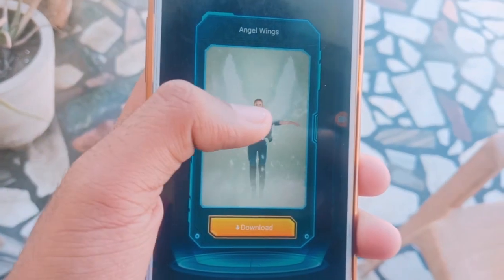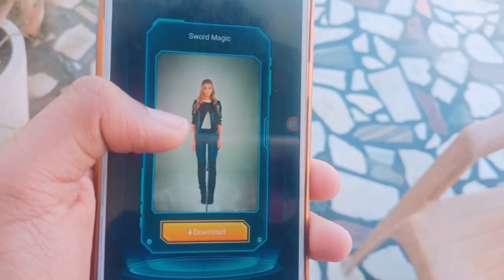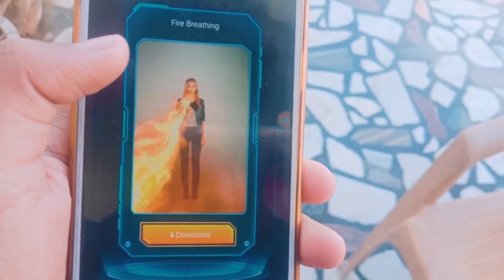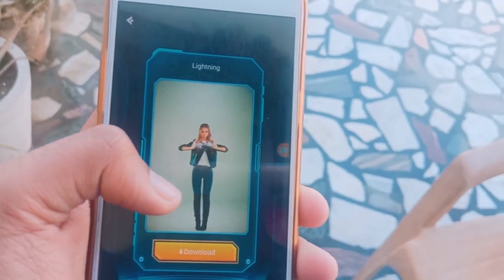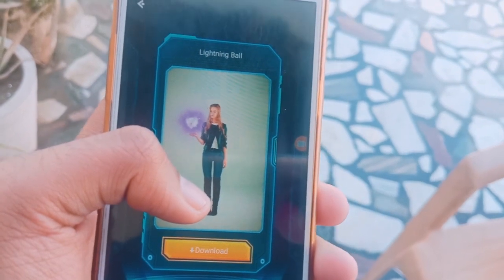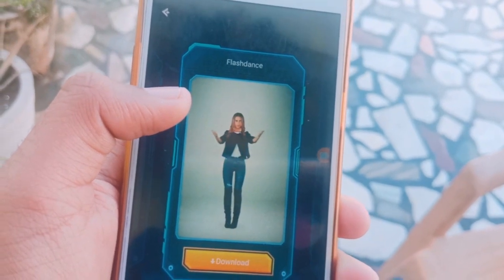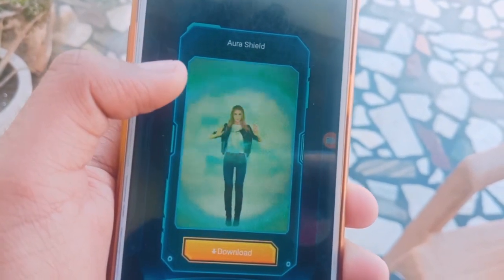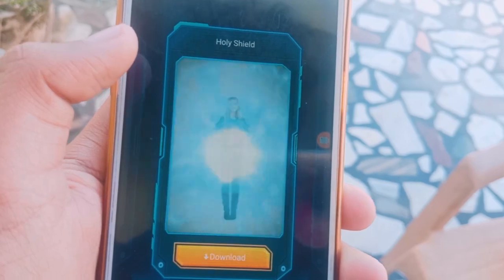VFX MUSICALLY TIK TOK TUTORIAL IN HINDI | HOW TO MAKE VFX EFFECT IN LIKE APP MUSICALLY ANDROID PHONE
Like App --

VFX MUSICALLY TIK TOK TUTORIAL IN HINDI | HOW TO MAKE VFX EFFECT IN LIKE APP MUSICALLY ANDROID PHONE VFX VFXMUSICALLY VISUALEFFECT VFXEFFECT MUSICALLYVFX LIKE APP MAGIC EFFECT TUTORIAL , HOW TO USE VFX EFFECT ,ANDROID VFX TUTORIAL EASY ,